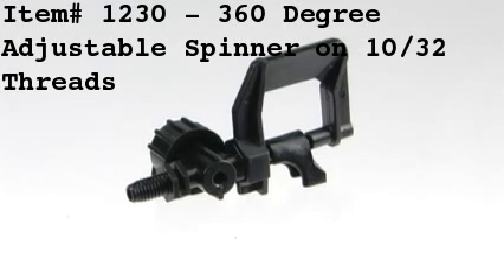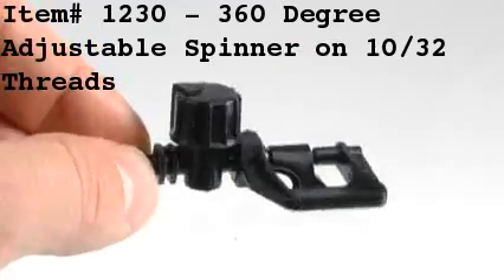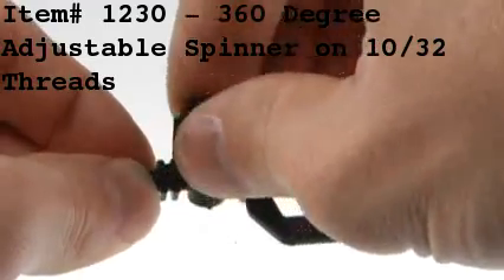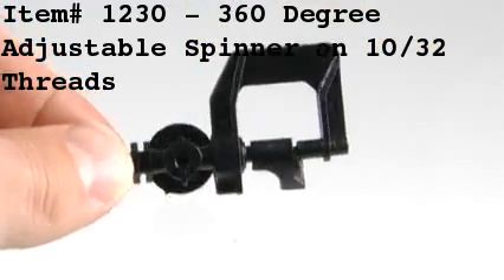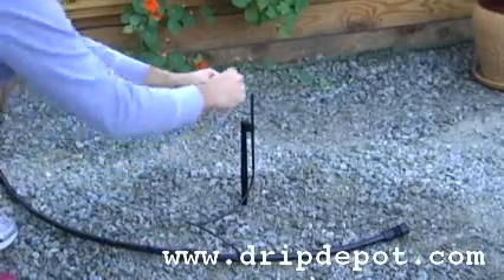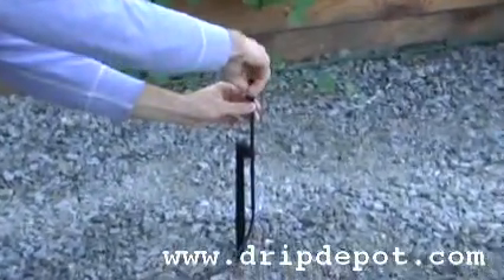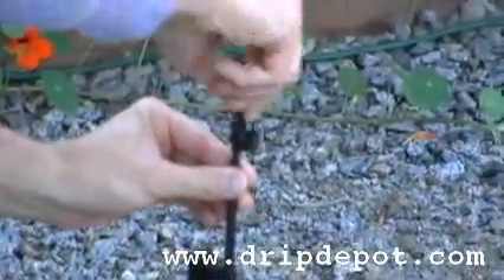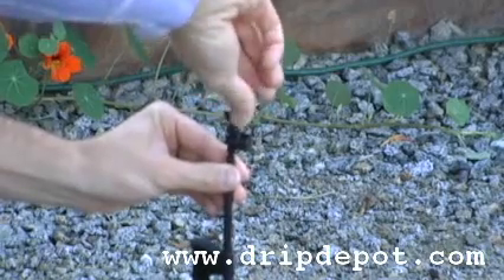How to Use a Micro-Sprinkler in a drip Irrigation System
on how to install a threaded micro-sprinkler into a drip irrigation system.